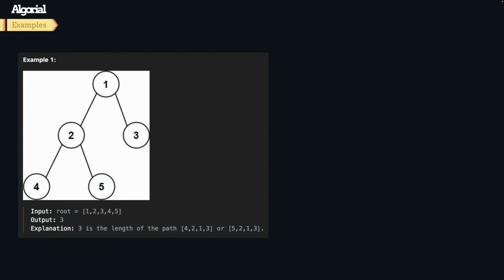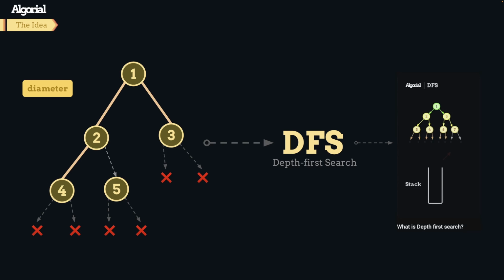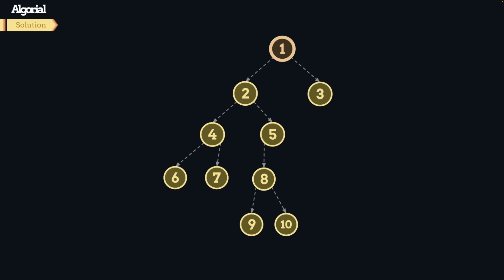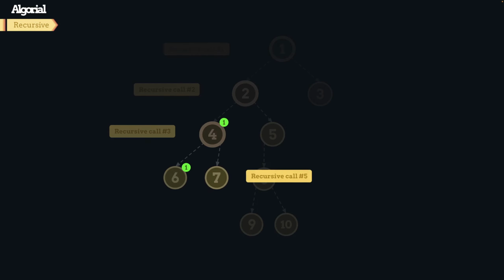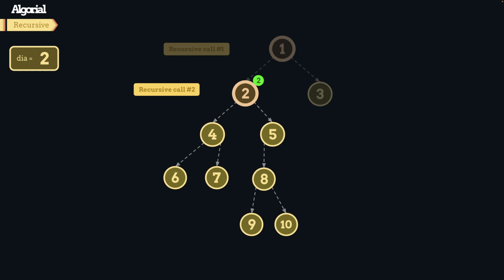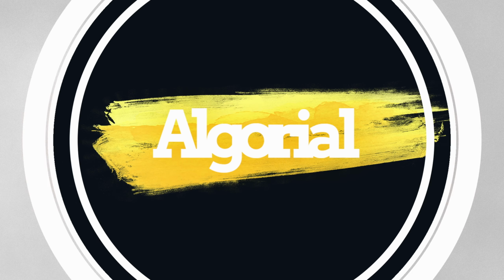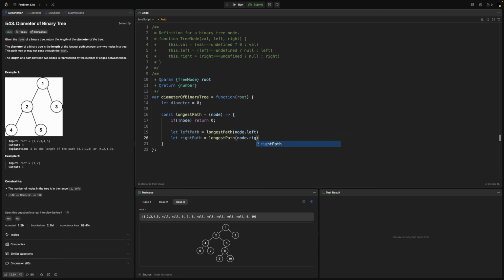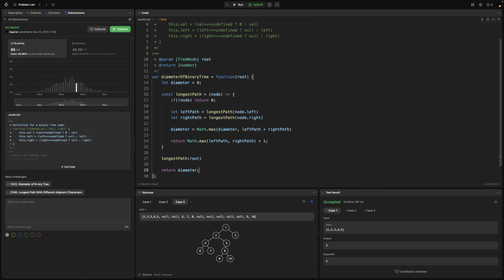Diameter of Binary tree - Leetcode 543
Today we will solve the "Diameter of binary tree" problem from Leetcode. We will walk through a recursive solution to solve this problem.

This question has been asked by Facebook, Amazon, Adobe, Apple, Oracle, Microsoft, and so many other companies.

Chapters:
0:00 Intro and question
0:04 Examples
0:28 The General Idea
1:09 Recursive Solution
2:54 Code Walkthrough
4:14 Time and Space Complexity